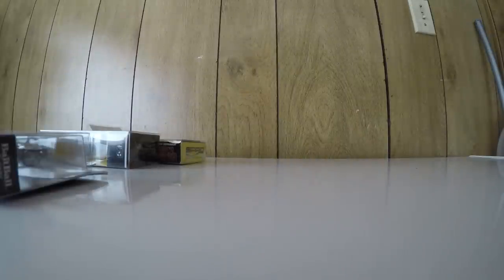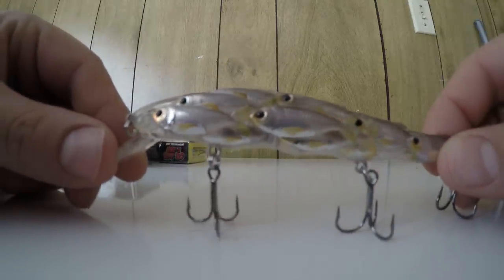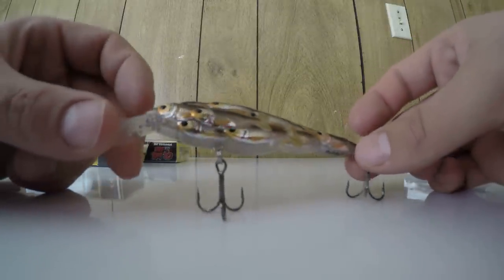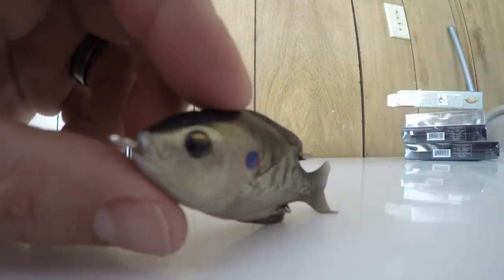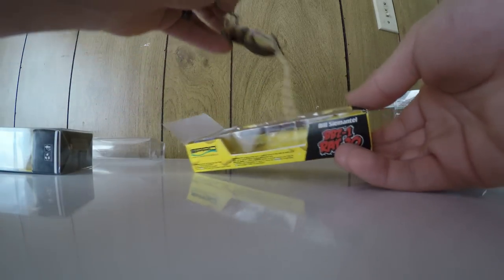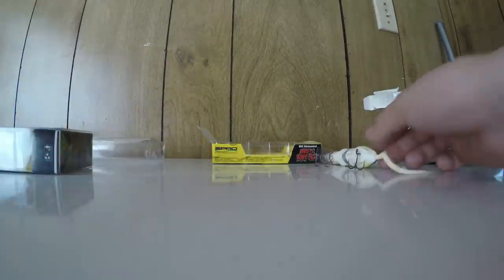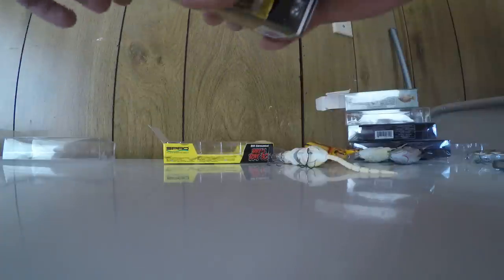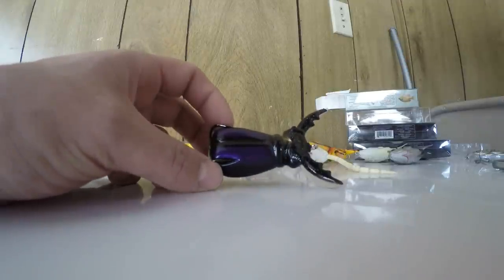gopro hero4 black/ baits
hey guys, focus still off when baits are brought close. still figuring it out.  believe its the background and angle for this video.  but hope you guys still get a good look at the baits.  the camera actually has an infinate focus, so anything from 6 inches and on should focus just fine. but looks like it wanted to focus on the wall more ect ect. but will get it soon guys. and cant wait to get out and film